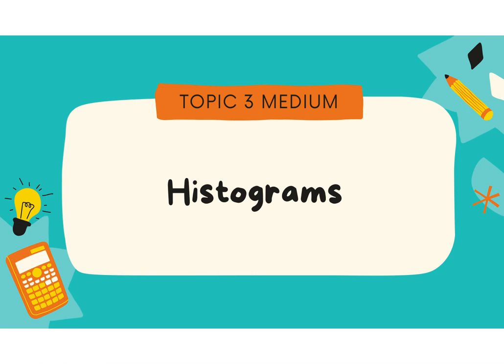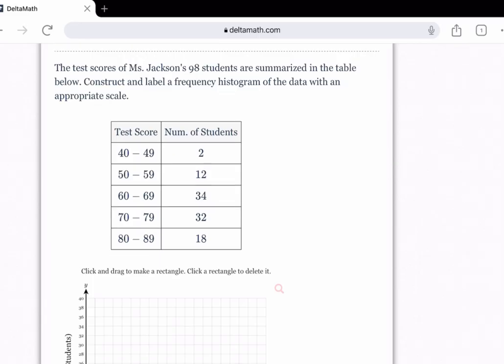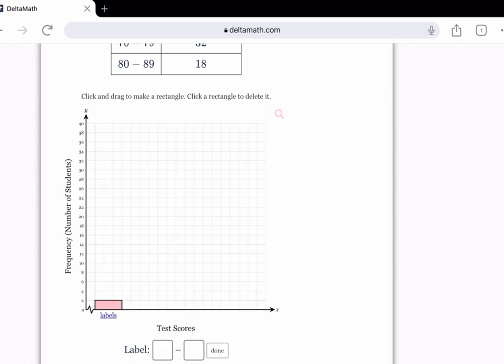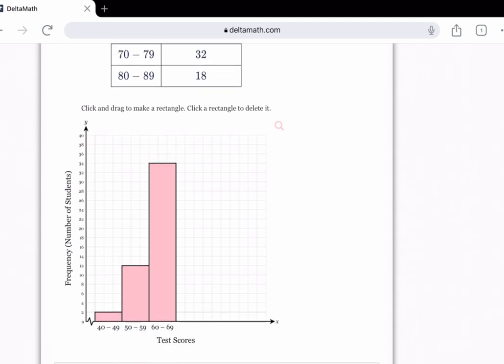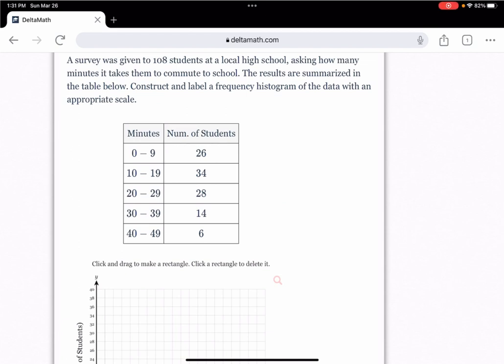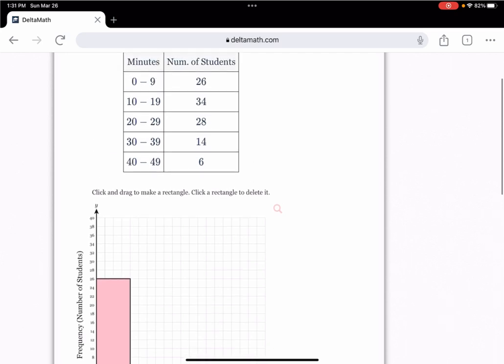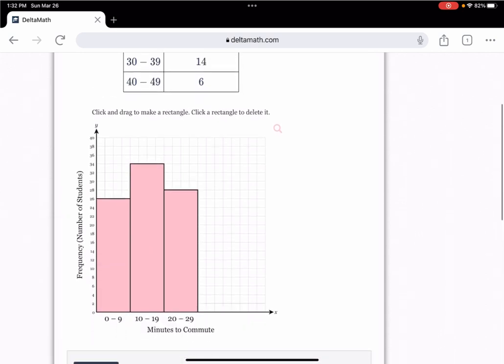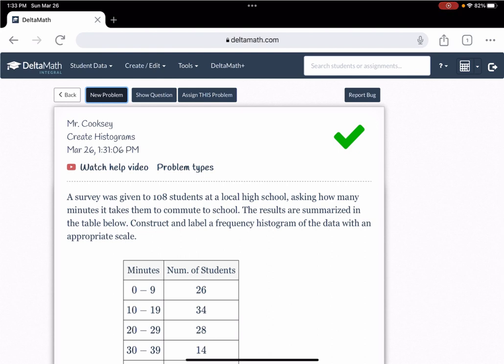Histogram - Medium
00:00 Slide 1
00:07 Slide 2
00:22 Slide 3
00:43 Slide 4
02:35 Slide 5